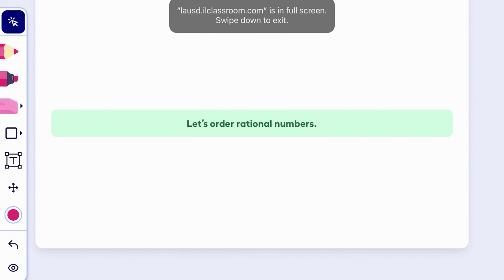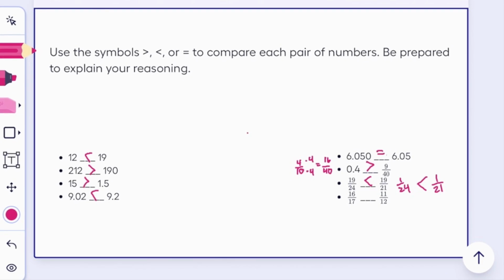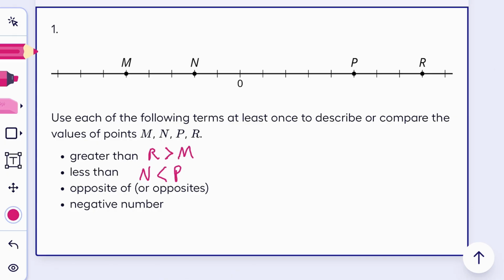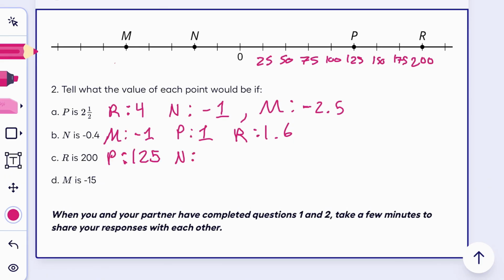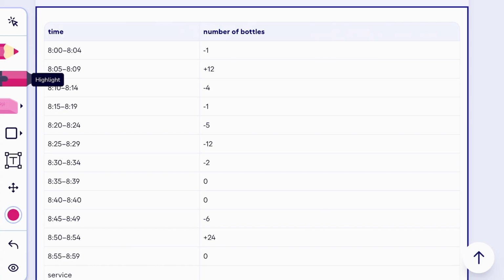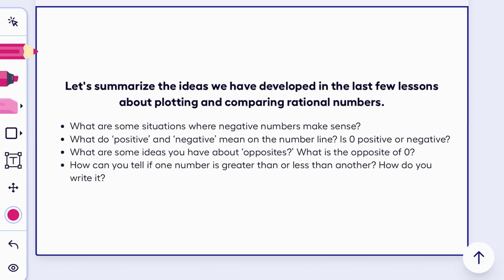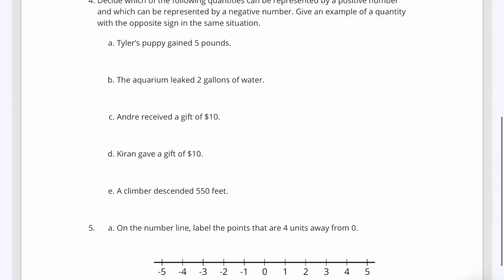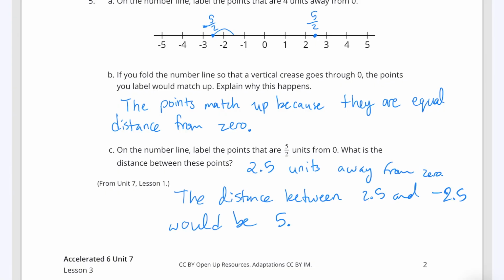Illustrative Mathematics: LAUSD ACCELERATED Grade 7, Unit 4, Lesson 3: Ordering Rational Numbers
Grade 7
Unit 4: Rational Numbers
Lesson 3: Ordering Rational Numbers